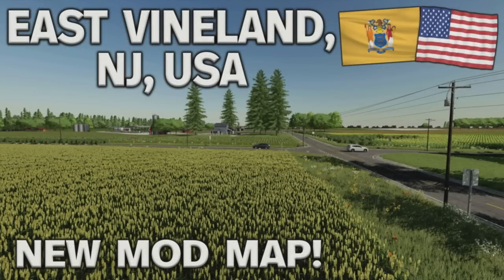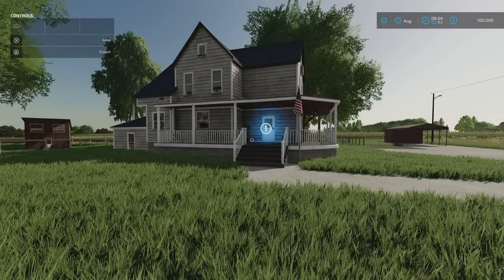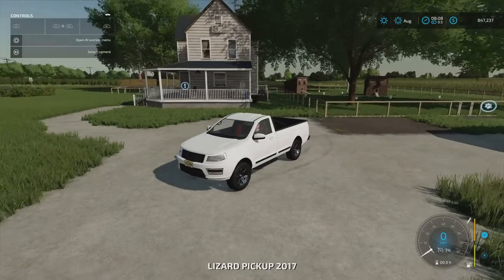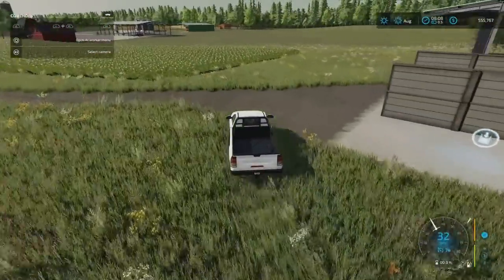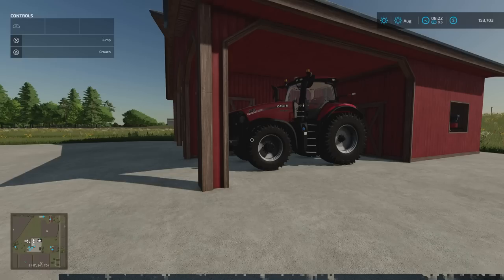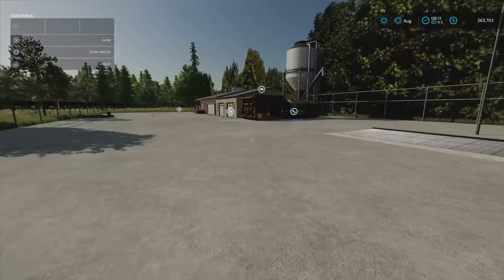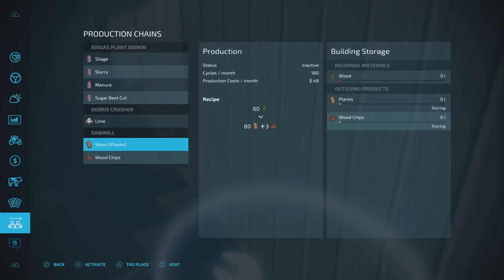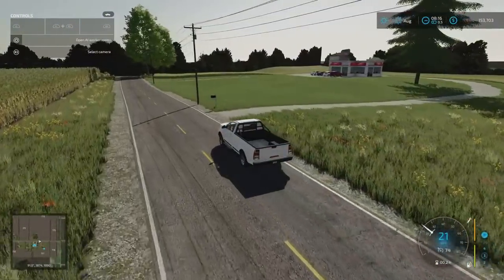“EAST VINELAND, NJ USA” FS22 MAP TOUR! NEW MOD MAP | Farming Simulator 22 (Review) PS5.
PACKED WITH FEATURES! “EAST VINELAND, NJ USA” FS22 MAP TOUR! NEW MOD MAP | Farming Simulator 22 (Review) PS5. Map by: Macktrucker921. New to Console! GIANTS Software. What do you start with on New Farmer? What do you start with in Farm Manager and Start from Scratch modes? How many slots does it use? What features stand out?  All these questions and more, answered with me… MrSealyp.